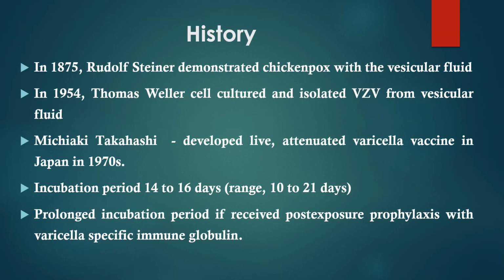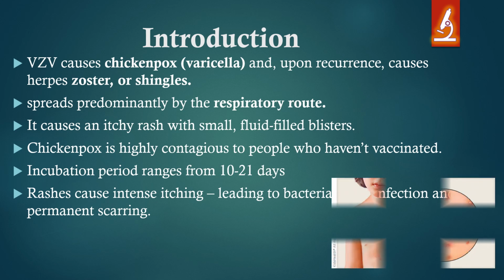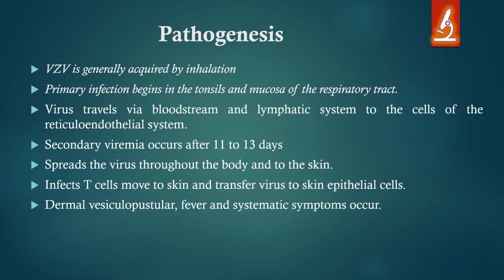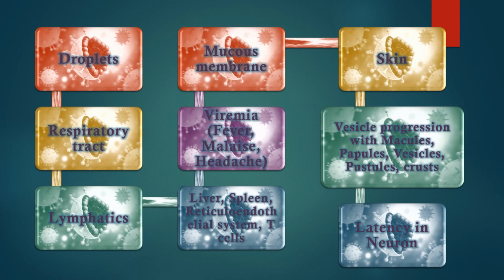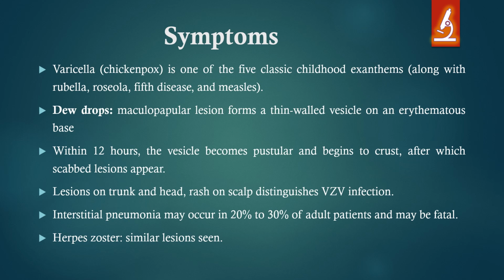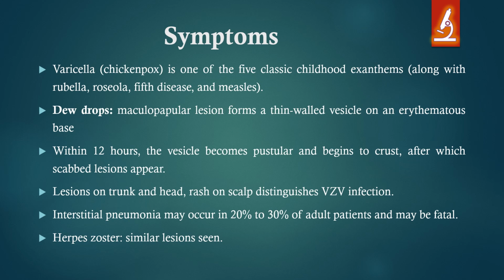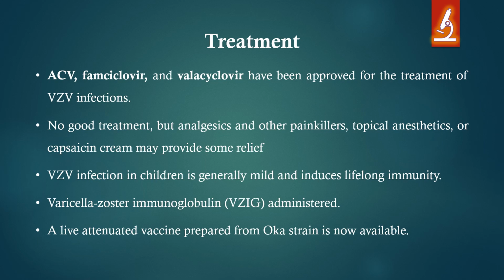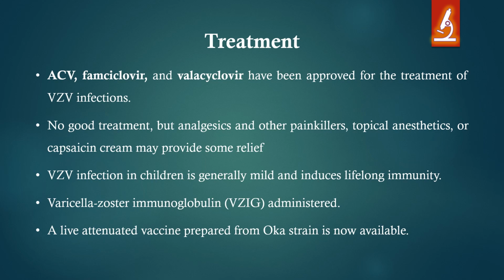Varicella Zoster Virus - Chicken Pox infection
Varicella Zoster virus, Herpes Zoster, Shingles,